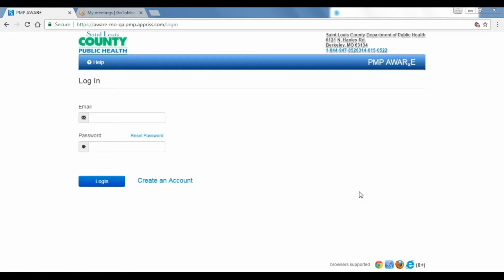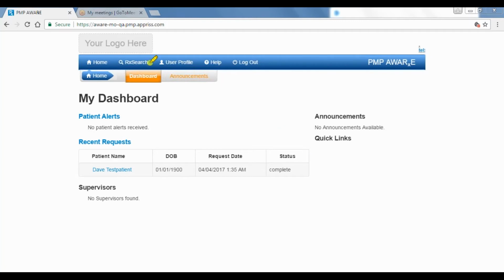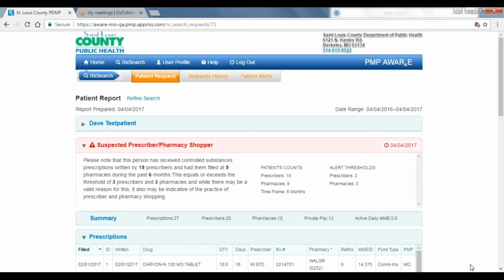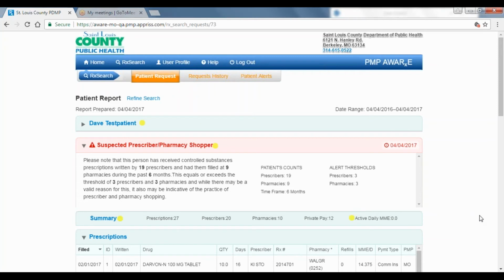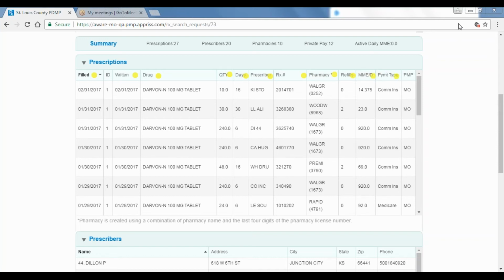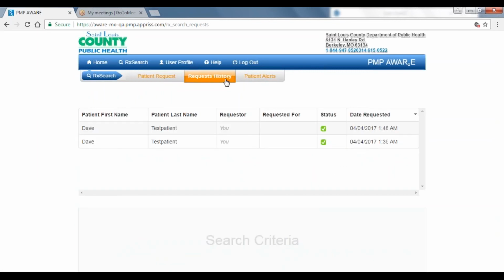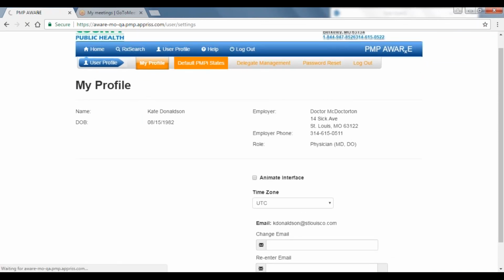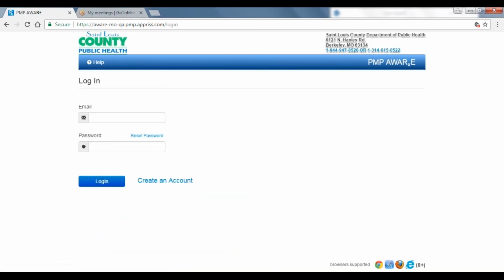PDMP Provider Dashboard Tutorial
Details on St. Louis County PDMP Dashboard including patient search, patient reports, and user profile.